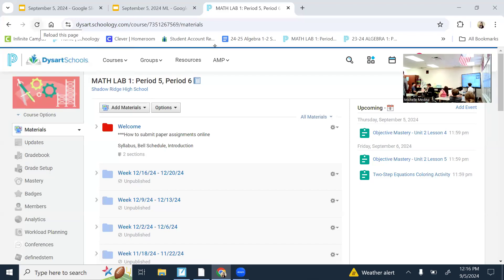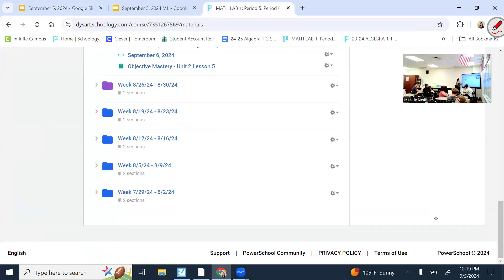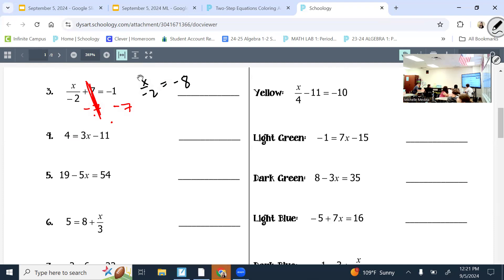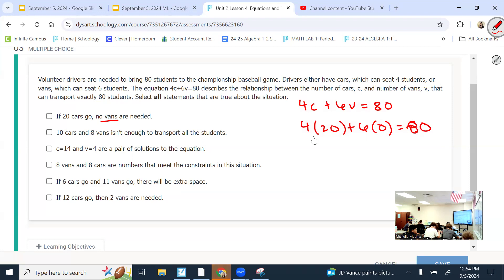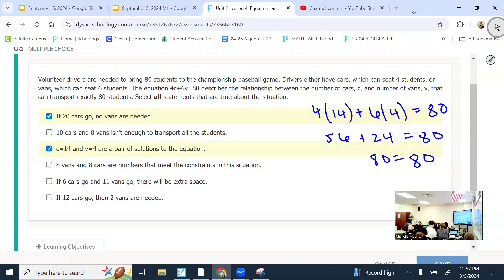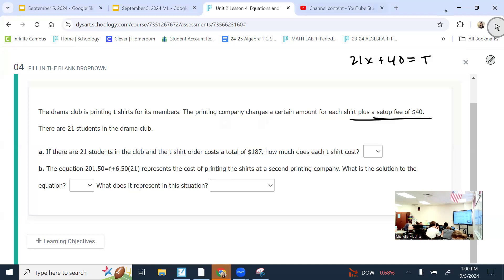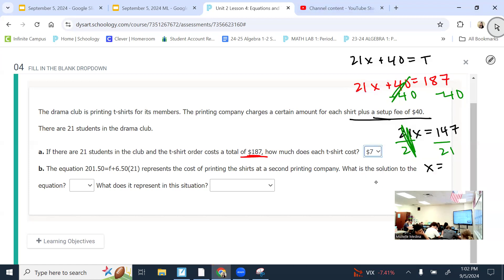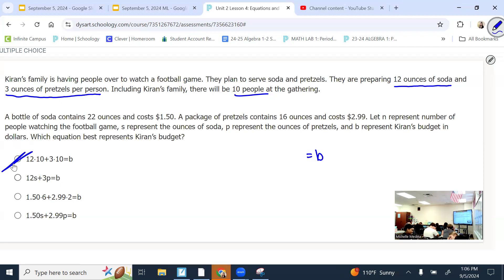Unit 2 Lesson 4: Equations and Their Solutions Practice